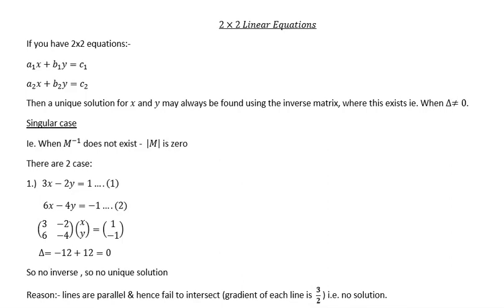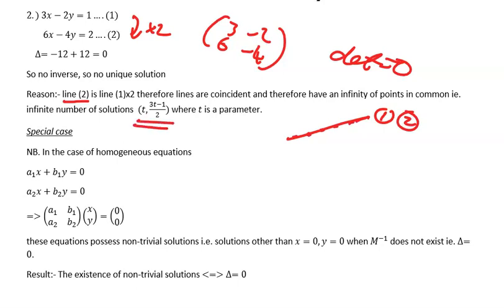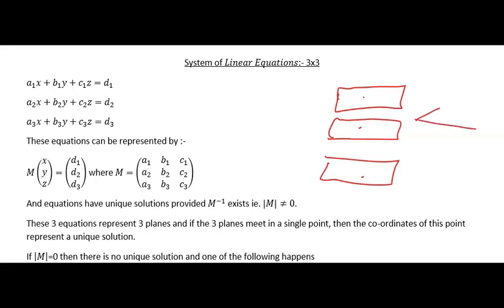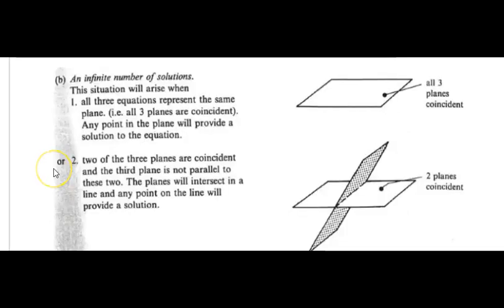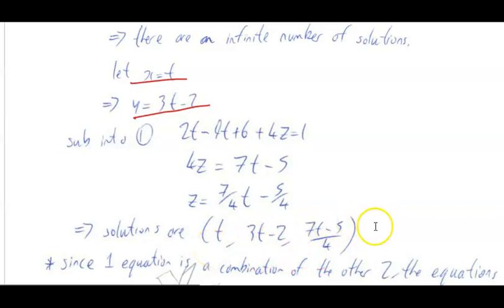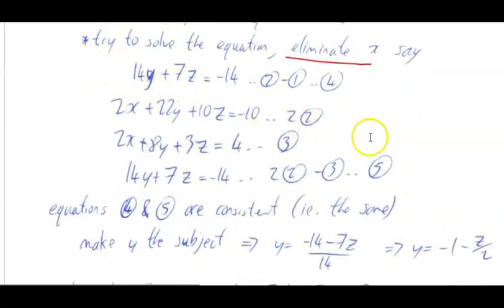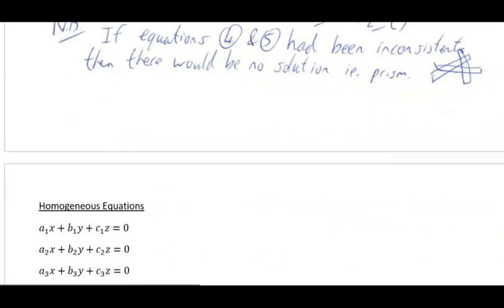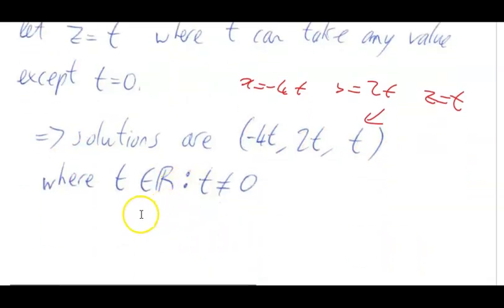Matrices Video 7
A-level Further Maths, MAthematics, MAtrices, Solving systems of equations using matrices.
Unique solutions ,no unique solutions,infinite solutions, Geometrical representation of 3 planes intersecting,intersection of 3 planes, parallel planes, homogeneous equations, unique solutions,